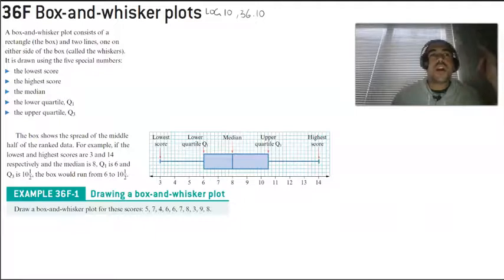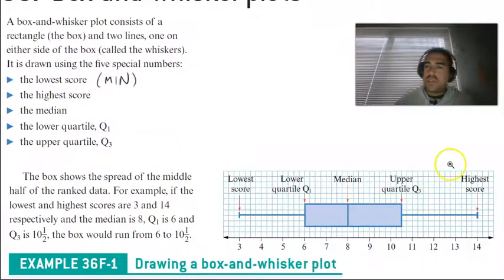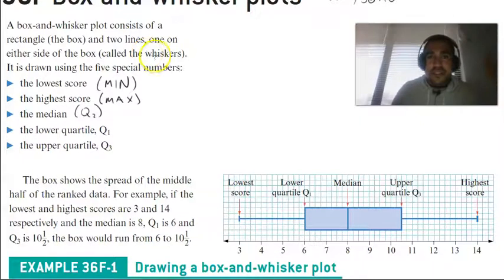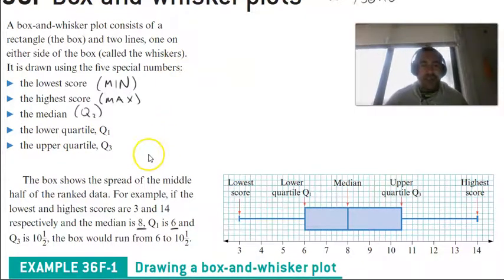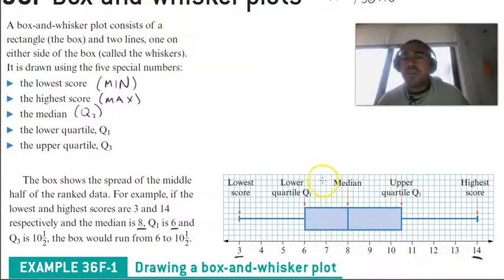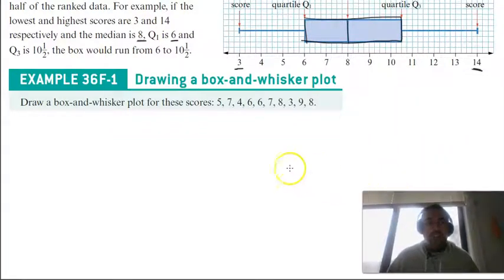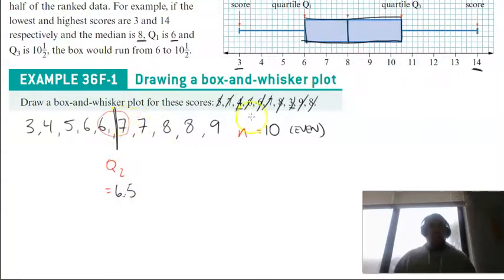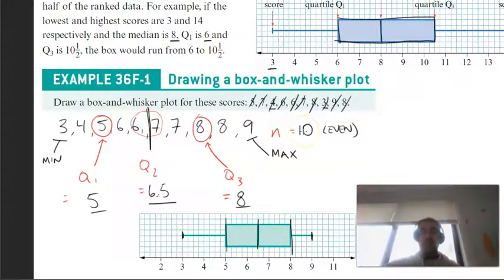Log 10 - Box and Whisker Plots - Year 11 VCAL Numeracy